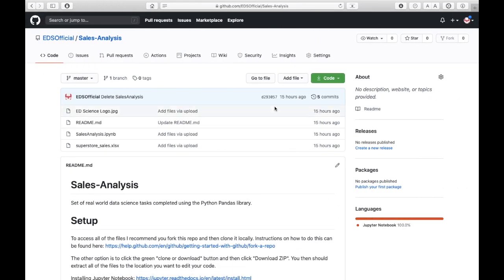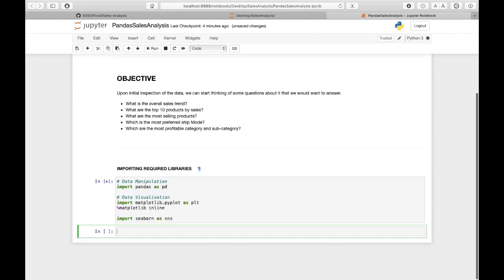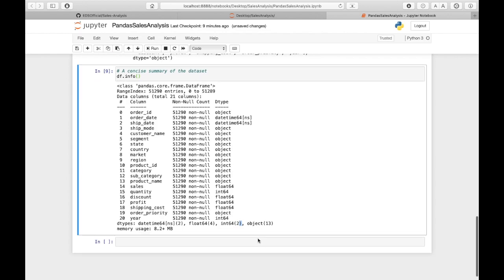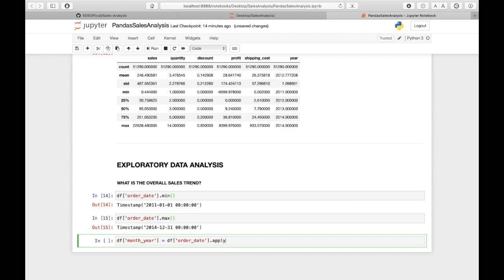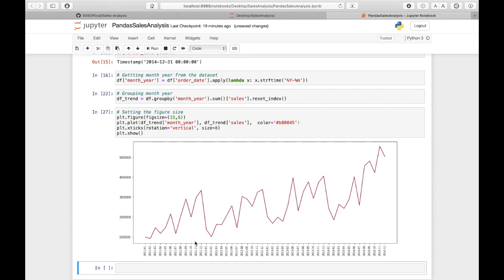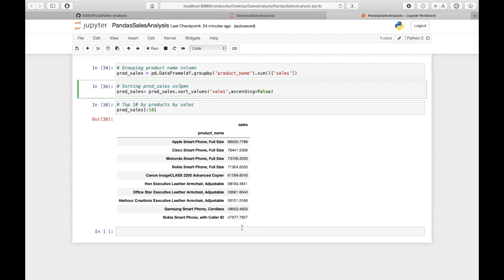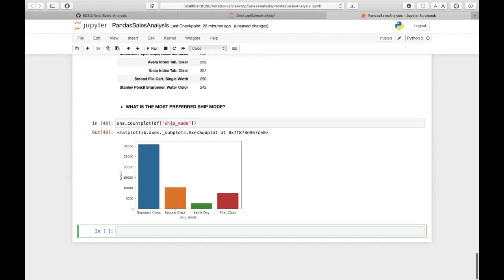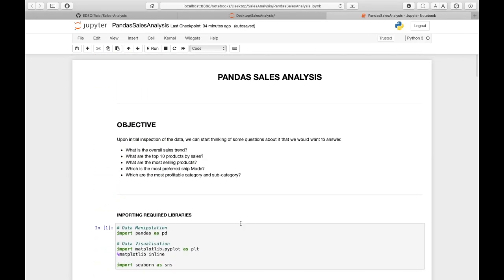Sales Data Analysis With Python | Solving Real World Data Science Problems | Python Case Study | EDS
In this video we use Python Pandas & Python Matplotlib to analyze and answer business questions about 3 years worth of sales data. The data contains thousands of store purchases broken down by month, product type, cost, purchase address, etc.

Setup!

Detailed video description! (timeline can be found in comments)

We have answered these 5 questions through our data analysis mainly using pandas and matplotlib library.

Q1. What is the overall sales trend?
Q2. Which are the Top 10 products by sales?
Q3. Which are the Most Selling Products?
Q4. Which is the most preferred Ship Mode?
Q5. Which are the Most Profitable Category and Sub-Category?

To answer these questions we walk through many different pandas & matplotlib and seaborn library methods. They include:
- Adding columns
- Parsing cells as strings to make new columns (.str)
- Using the .apply() method
- Using groupby to perform aggregate analysis
- Plotting bar charts and lines graphs to visualize our results

Video Timeline!
0:00 - Intro
0:20 - Downloading the Data
1:30 - Opening Jupyter Notebok

2:05 - Objective
3:30 - Importing Libraries
4:23 - Importing Dataset

5:03 - Data Audit

11:10 - Q1. What is the overall sales trend?
16:35 - Q2. Which are the Top 10 products by sales?
20:22 - Q3. Which are the Most Selling Products?
23:40 - Q4. Which is the most preferred Ship Mode?
25:30 - Q5. Which are the Most Profitable Category and Sub-Category?